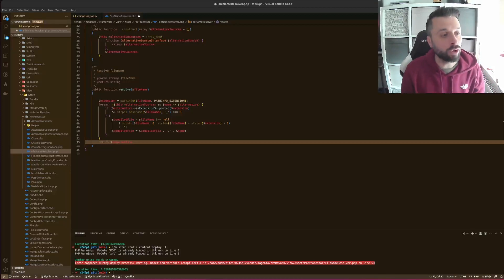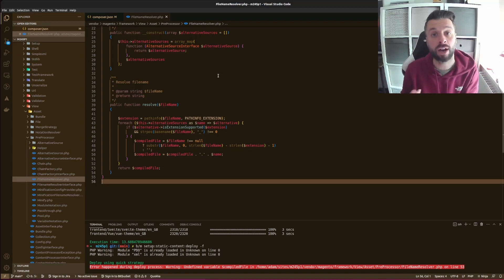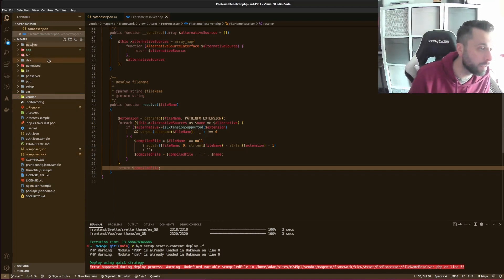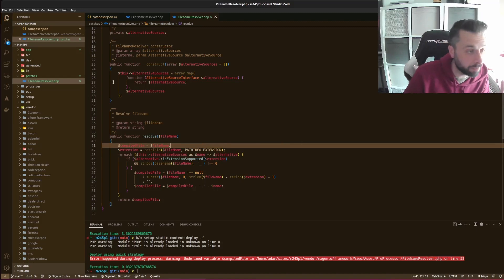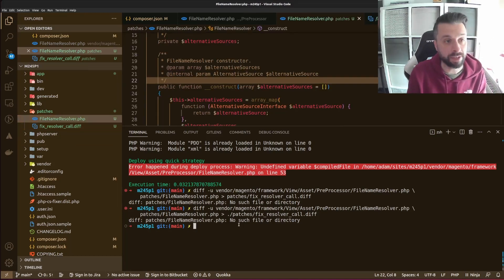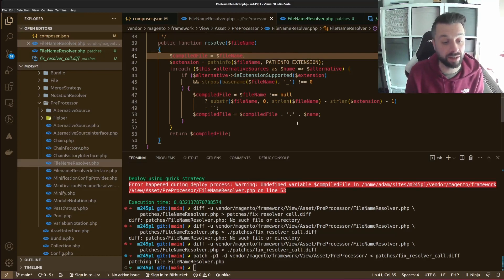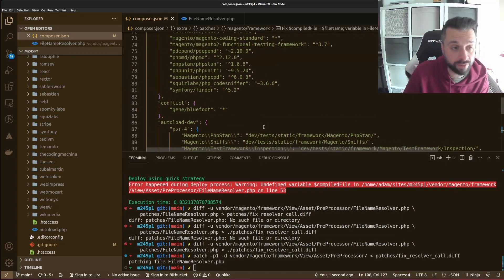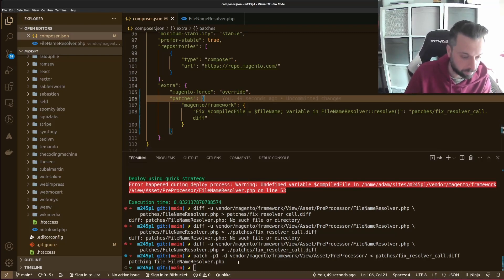FIX MAGENTO! How to Apply a Patch with Diff in Magento: A Step-by-Step Tutorial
Learn to fix magento core!

In this tutorial, you will learn how to apply a patch with diff in Magento. This technique is used to make changes to the codebase while minimizing the risk of introducing errors. We will start by explaining what a patch with diff is and why it is useful. Then, we will walk you through the steps required to apply a patch with diff in Magento, using the command-line interface. We will cover the different types of patches, including security patches, and show you how to check if a patch has already been applied. By the end of this tutorial, you will be able to apply patches with diff in Magento with confidence.